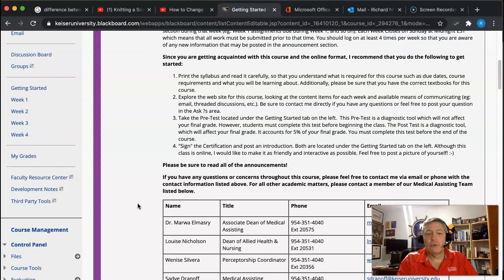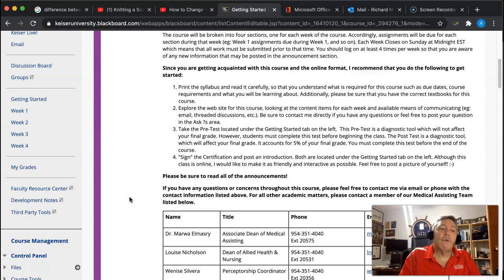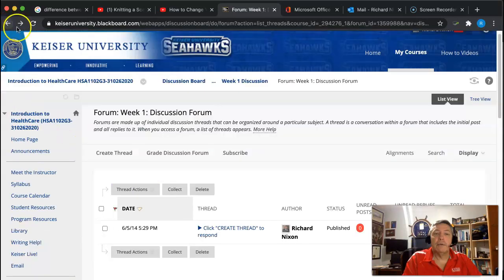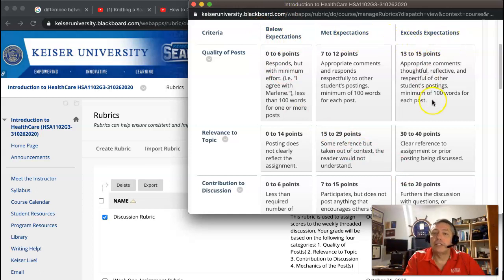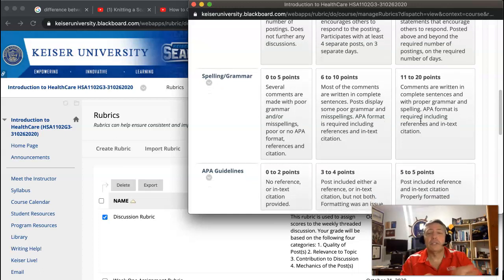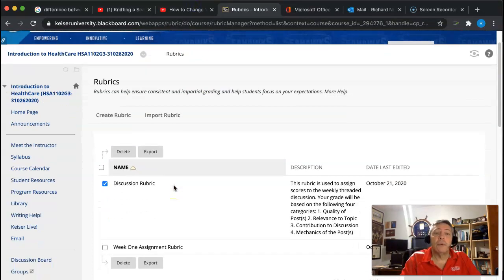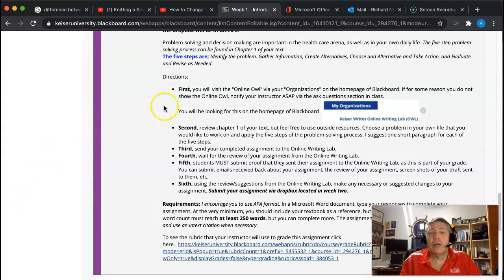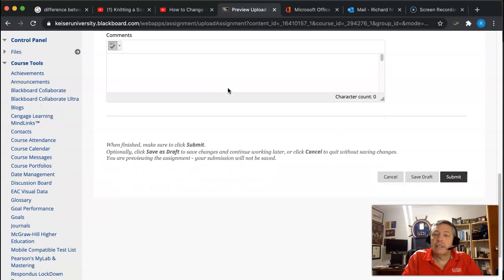20FC Week 1 Coursework Review HSA 1102